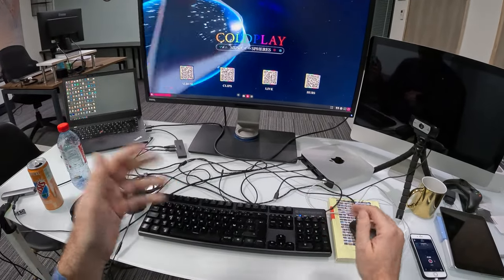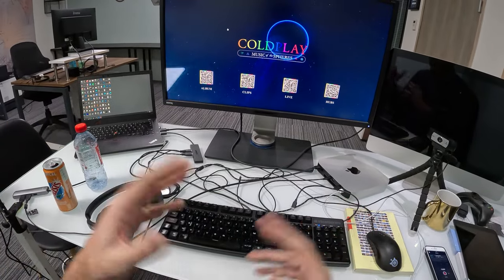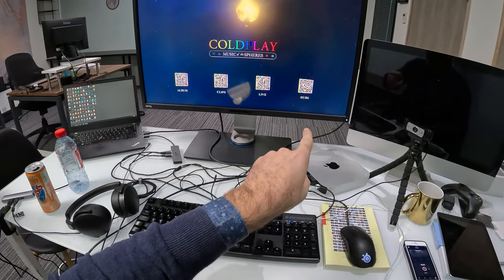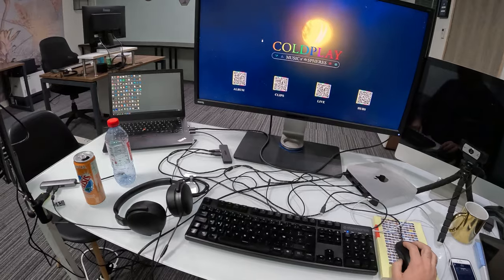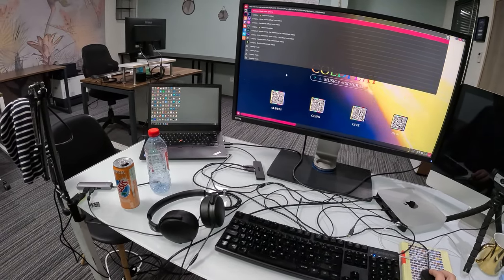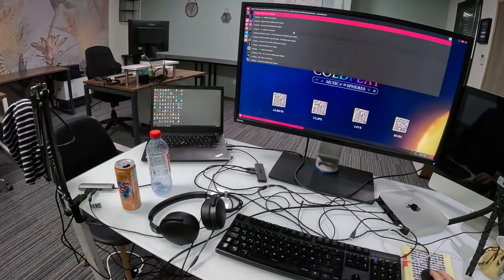A presentation of the upcoming Video Navigation on the vox hub